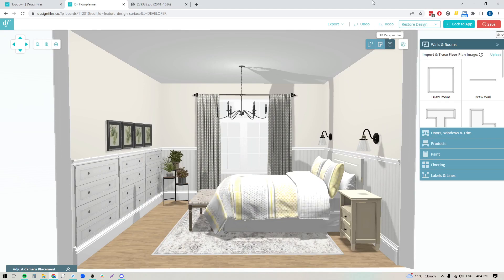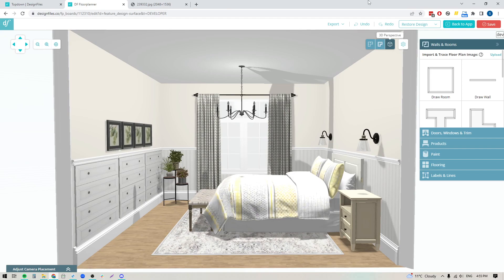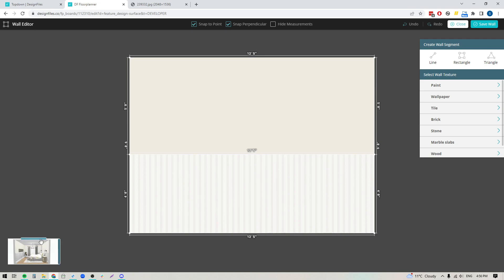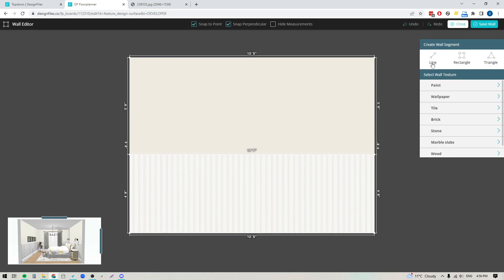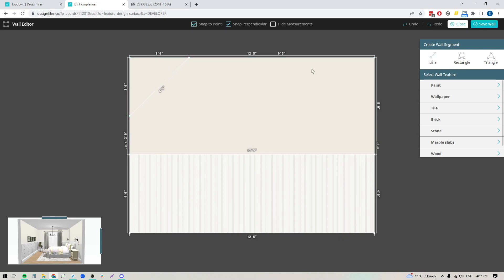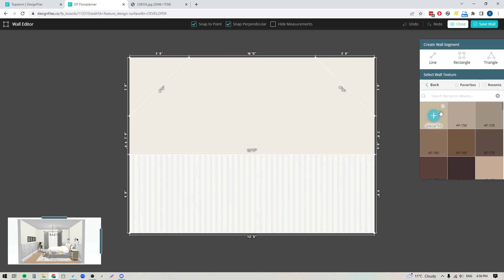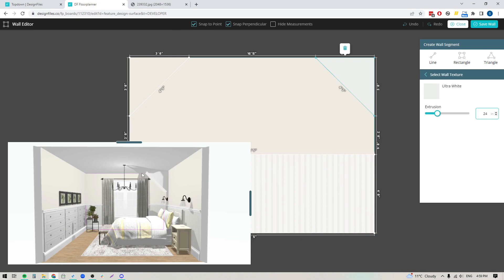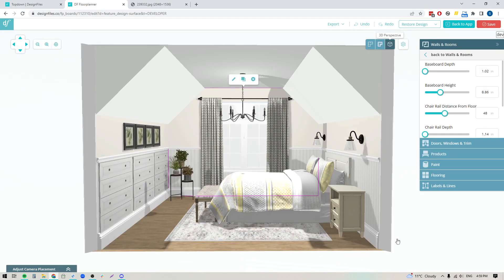DesignFiles.co - How To Add Sloped Ceilings to Your 3D Renderings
Create sloped ceilings in your 3D renderings to elevate the realism of your interior design projects. Perfect for accurately showcasing attic spaces, vaulted rooms, and unique architectural details to clients.